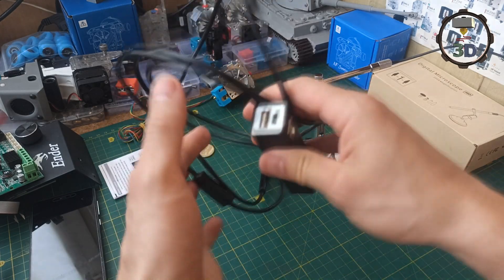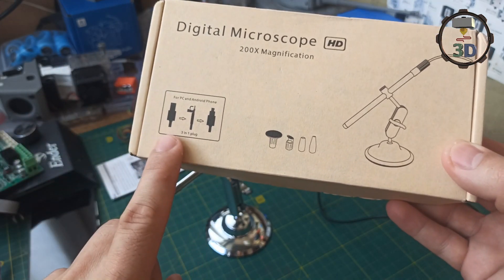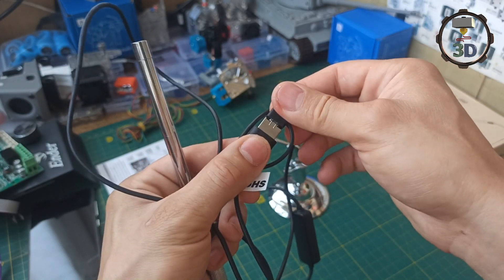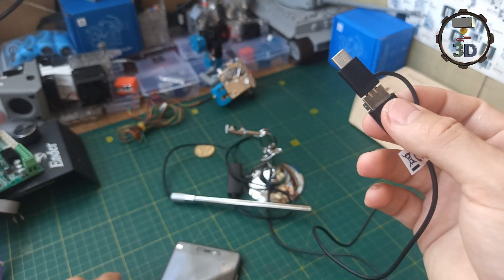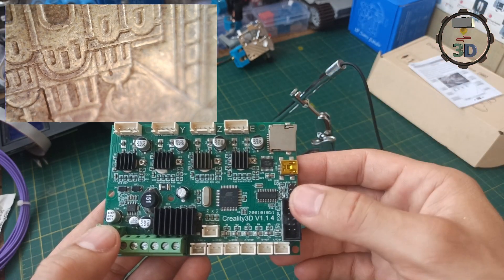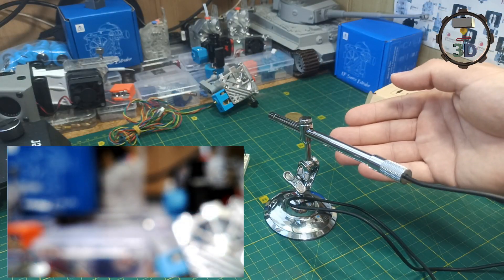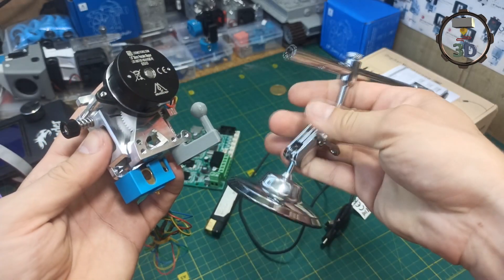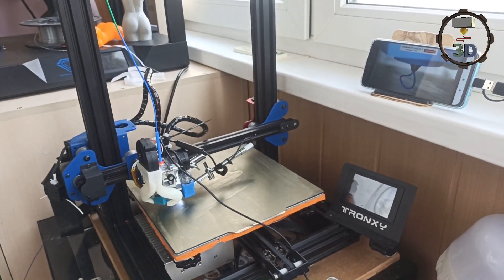Usb-эндоскоп 200X из Китая для МАКРО в 3д Печати. 1080P 2MP Камера, Микро Nozzle Cam